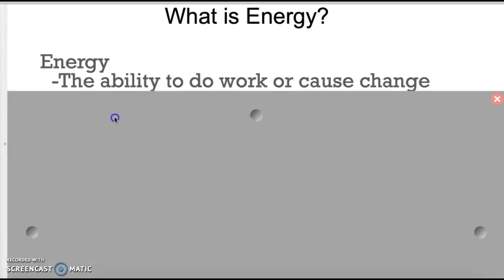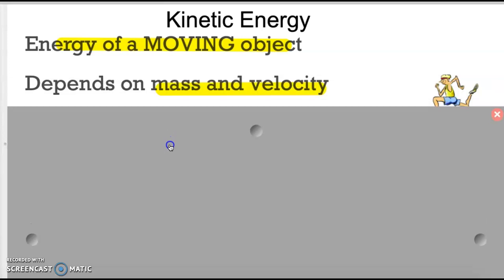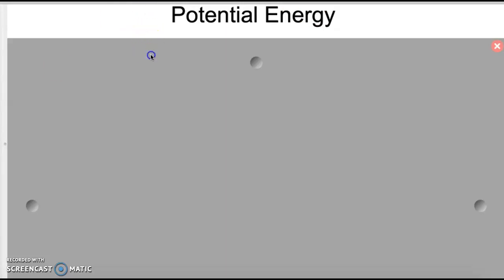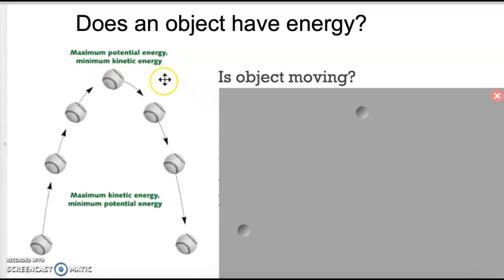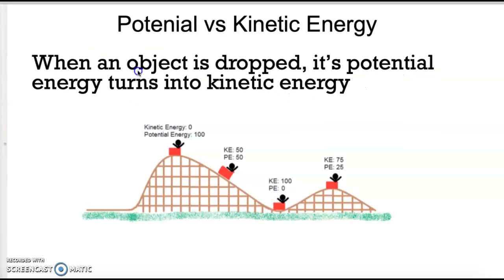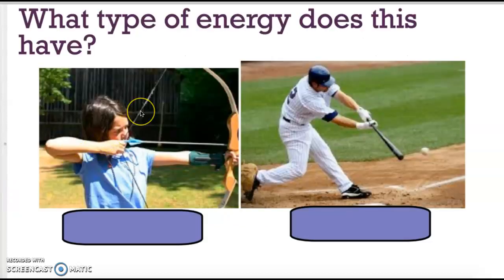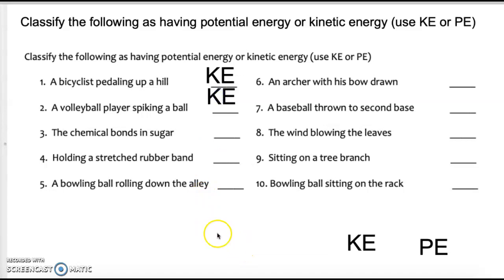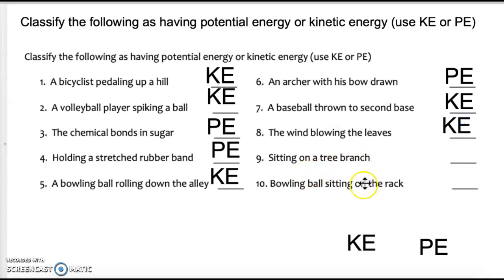Potential vs Kinetic Energy